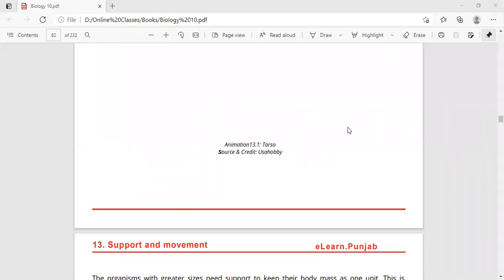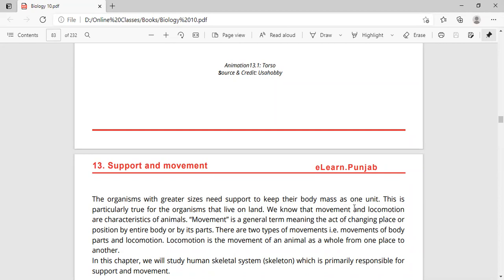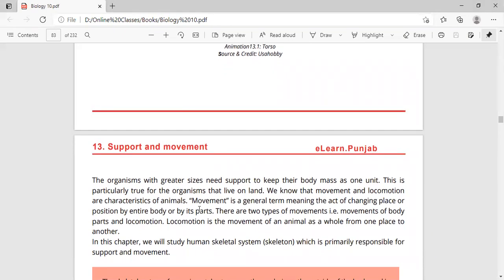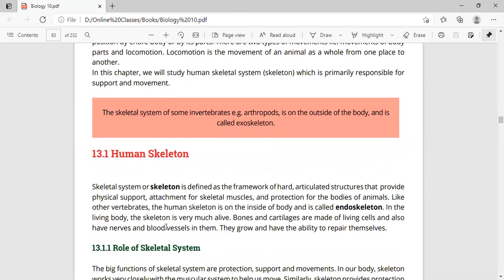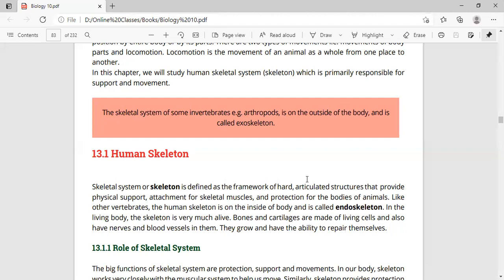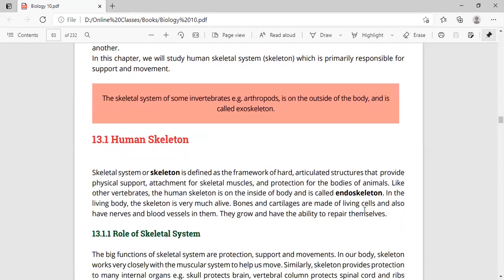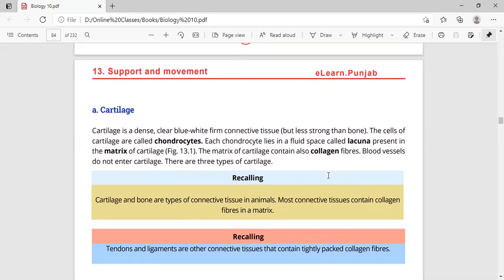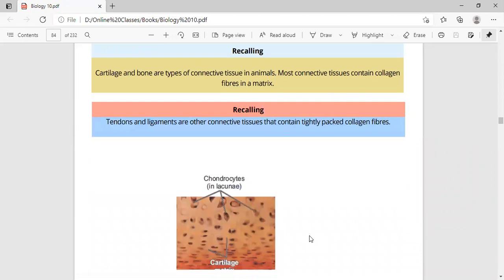Biology Class 10th 05-04-21